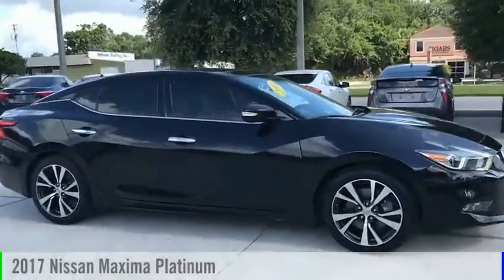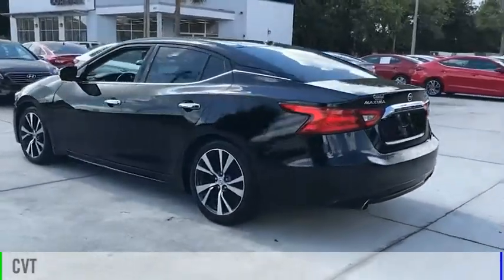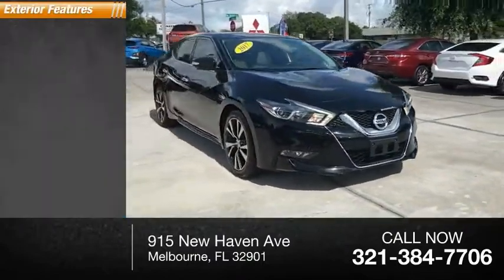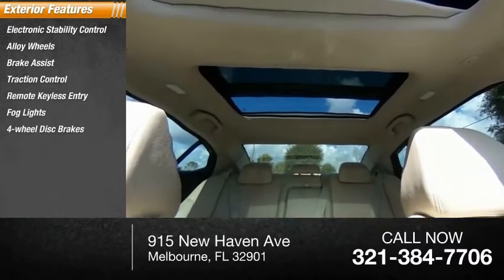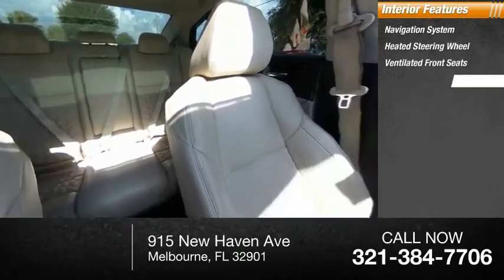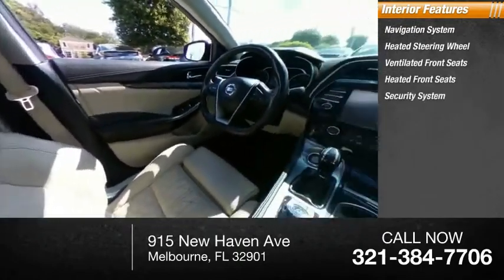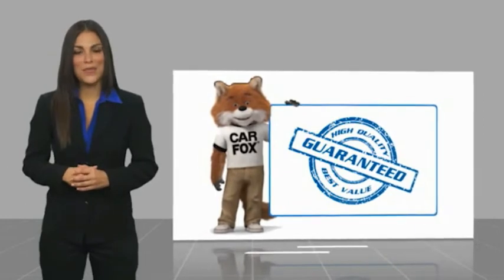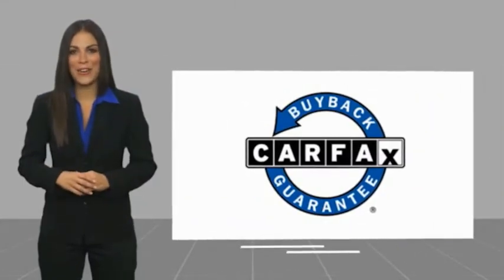2017 Nissan Maxima Melbourne FL H73903A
2017 Nissan Maxima Platinum

This 2017 Nissan Maxima Platinum in Super Black features: FWD Recent Arrival! Odometer is 10943 miles below market average! 21/30 City/Highway MPG Awards: * 2017 KBB.com Best Resale Value Awards Visit our virtual showroom 24/7 @